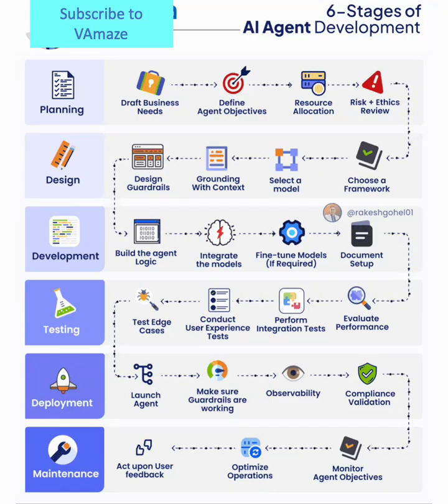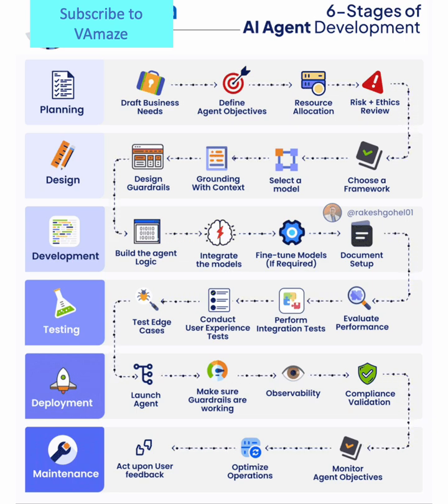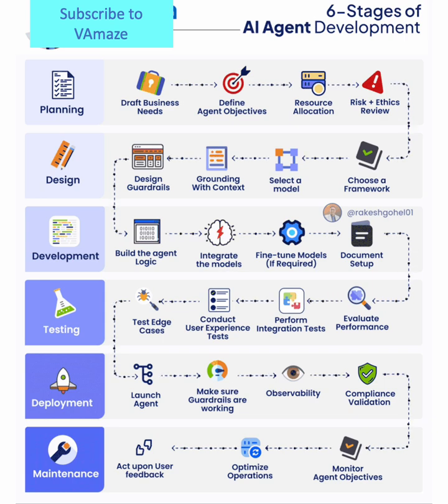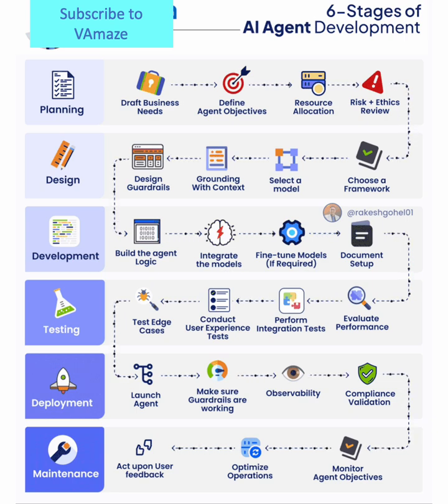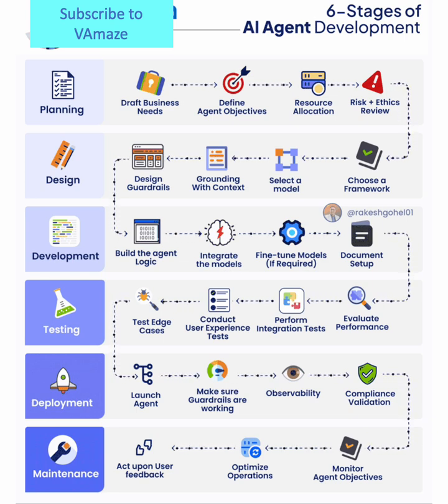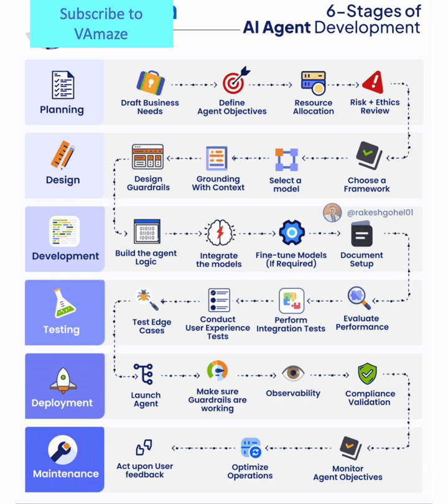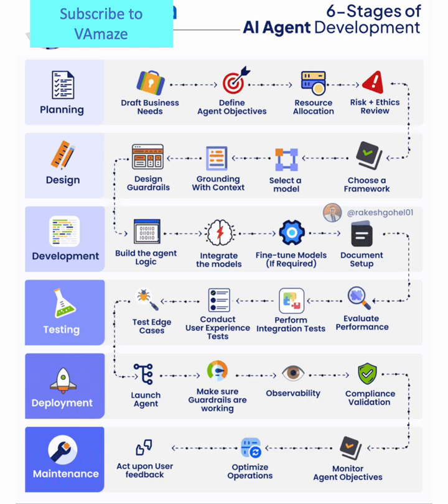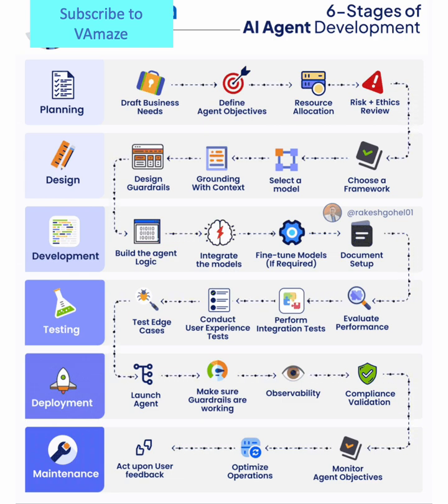"Why 90% of AI Agents Fail: The 6-Stage Method That Actually Works"